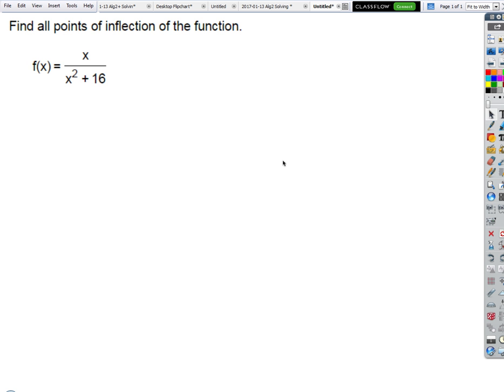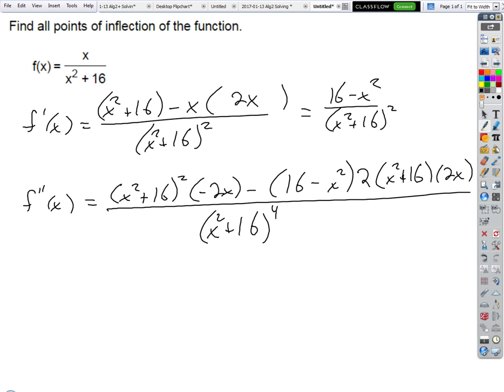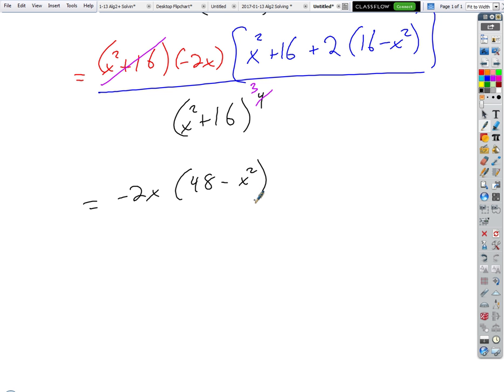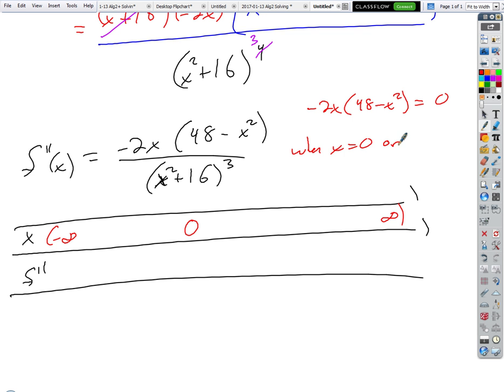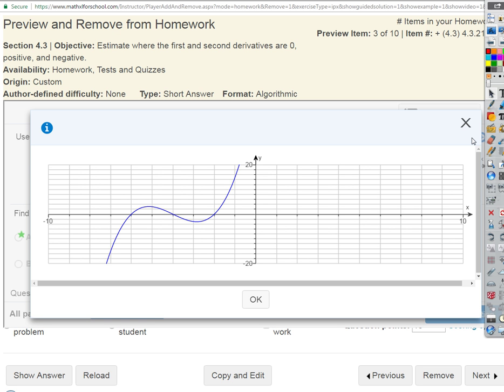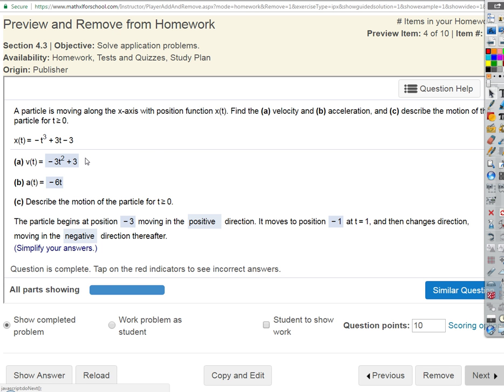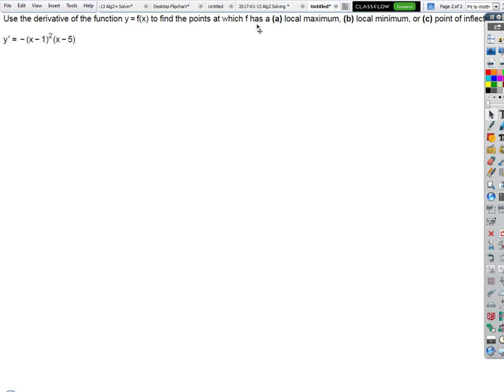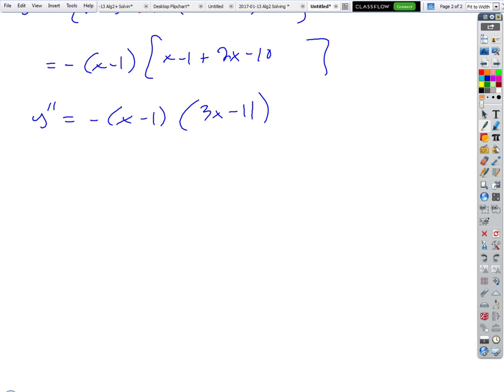2017 01 13 3 4 Review